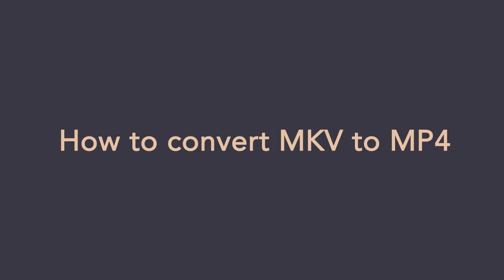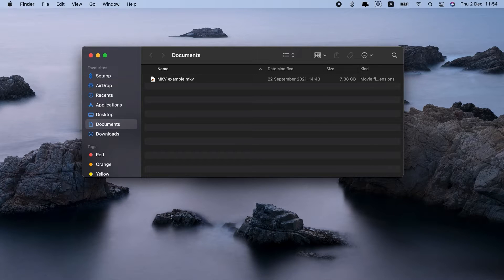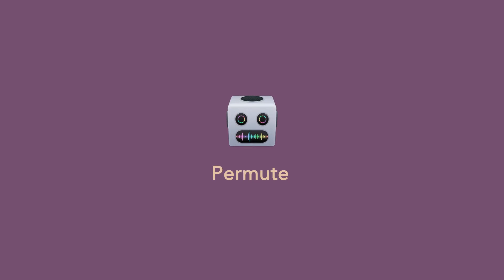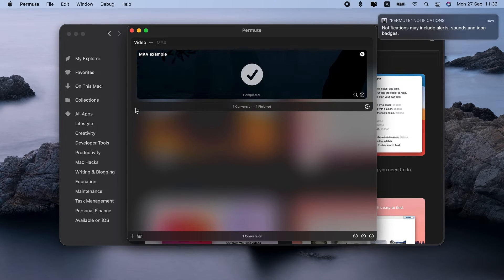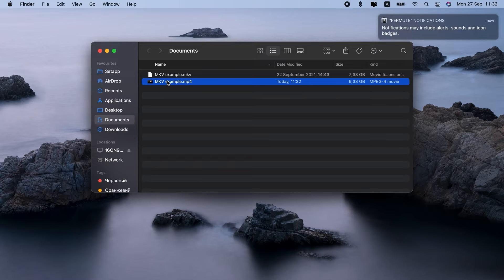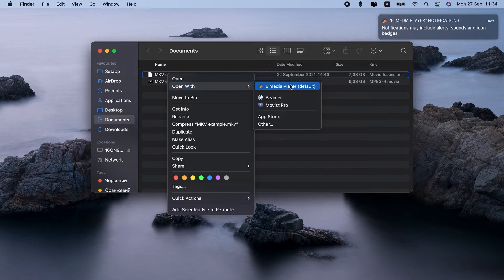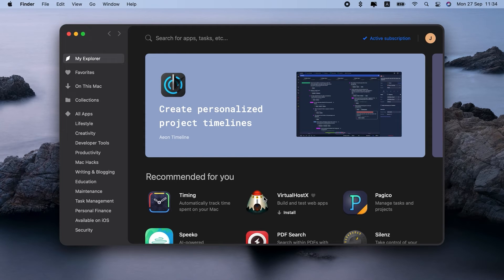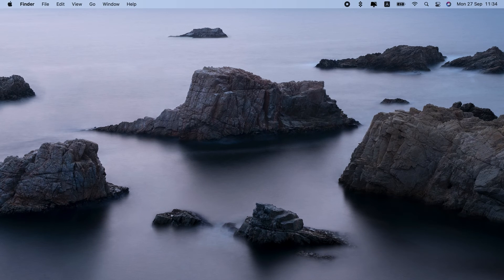How to convert MKV to MP4 on Mac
Your Mac can’t play MKV files natively with Quick Time. To play MKV on Mac, you’ll need to convert MKV to MP4 or use a third-party media player.

Convert MKV to MP4 or play MKV on Mac with these apps:
✅ Watch any video format with a versatile media player – Elmedia Player

00:15 Why you need to convert MKV to MP4
00:37 How to convert MKV to MP4 in no time with Permute
01:38 Best MKV player for Mac – Elmedia Player
02:06 What is Setapp

Permute and Elmedia Player are part of Setapp – an app platform that powers up your work on Mac. Get 230+ apps in one subscription. All apps are safe and secure for your Mac. Try free for 7 days

Learn more about how to play MKV and convert to MP4 on Mac:
🔸 Step by step guide: How to convert MKV files to MP4

Do you have any questions, tips, or ideas on how to convert MKV to MP4?